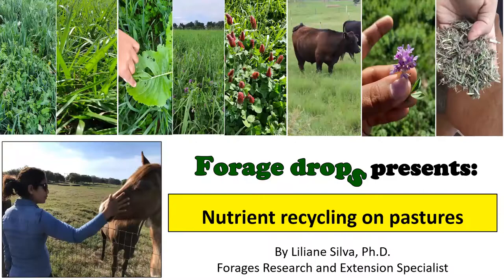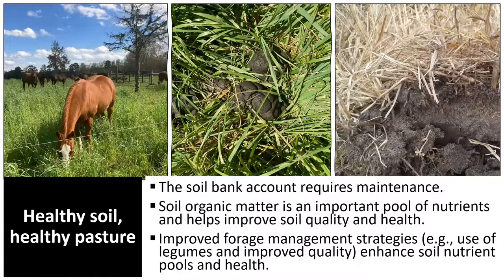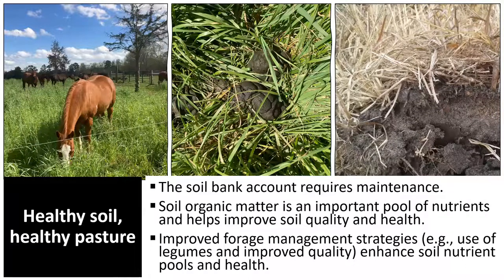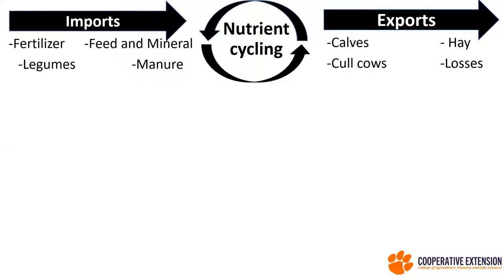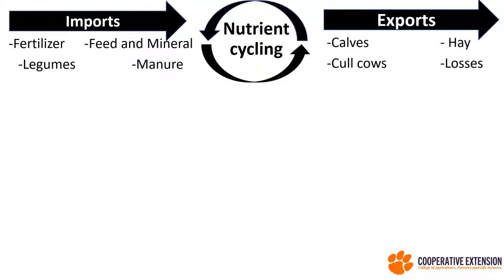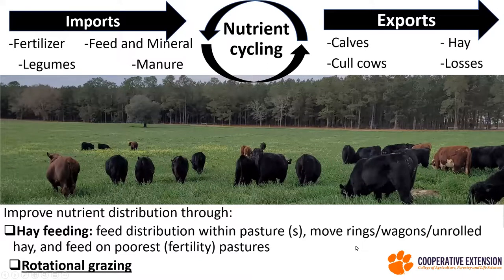Nutrient recycling on pasture (rerun) - Forage Drops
0:00 Intro
0:19 Healthy soil, healthy pasture
2:10 Nutrient cycling
2:25 Inputs and outputs
3:05 Management practices effects
4:05 Harvest management practices
4:40 Rotational grazing benefits
5:00 Pasture nutrient removal and recycling
5:57 Conclusion

Forage Drops: Timely information on forage management strategies aiming to increase forage production, quality, and persistence, and animal performance while enhancing nutrient cycling and optimizing the use of resources, resilience, and profitability of forage systems.